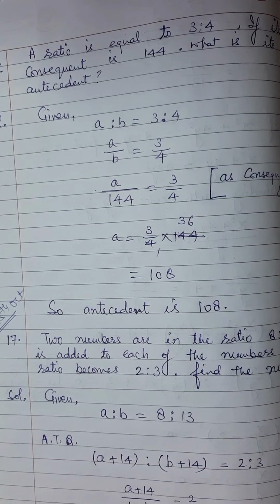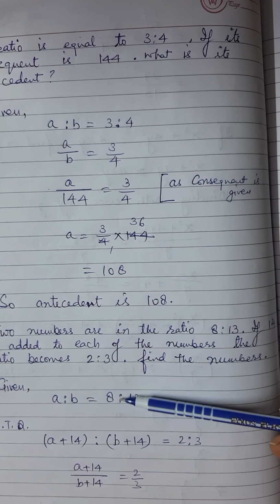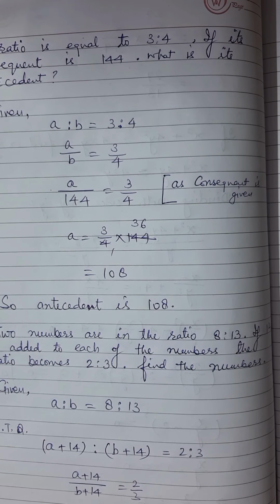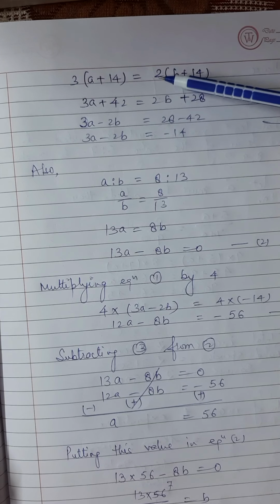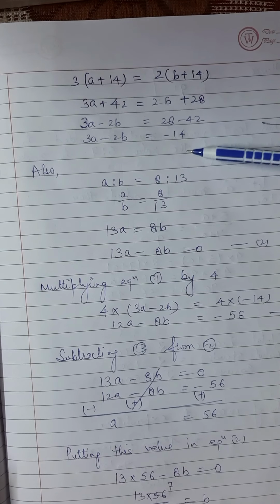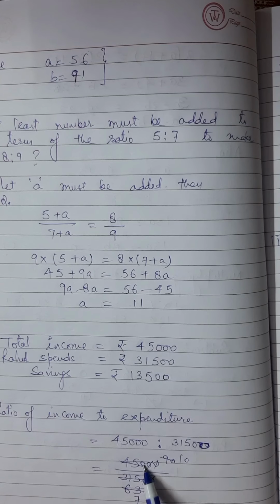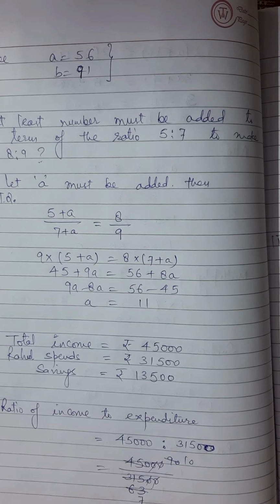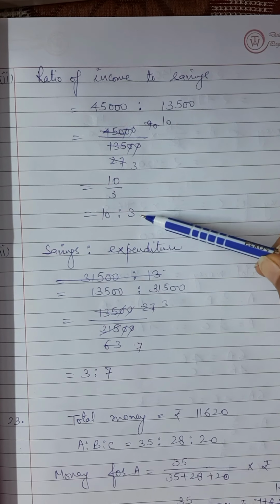CLASS 10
ch 7 RATIO N PROPORTION